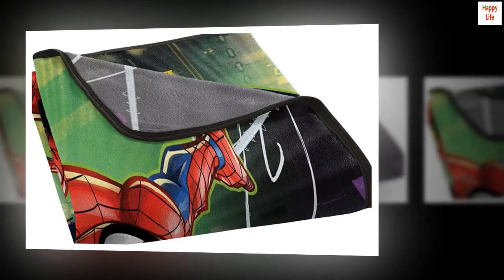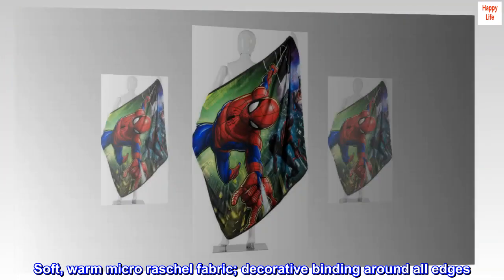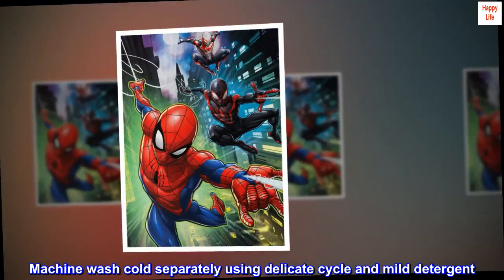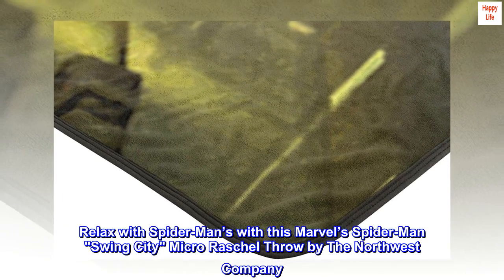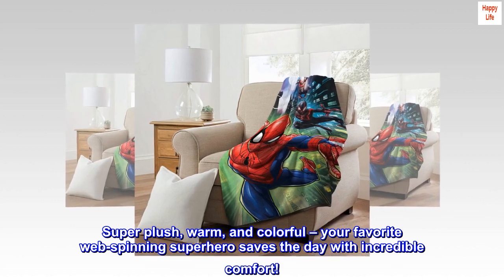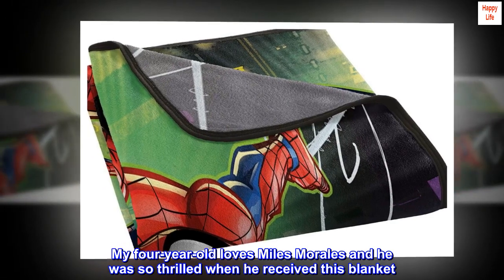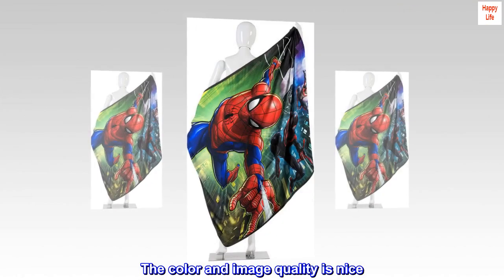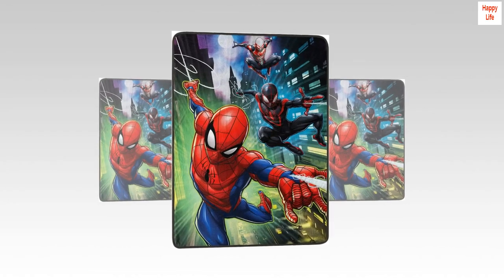Marvel's Spider-Man, "Swing City" Micro Raschel Throw Blanket, 46" x 60", Multi Color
100% Polyester
Features the classic Spider-Man and other forms of the hero swinging through the air between buildings
Soft, warm micro raschel fabric; decorative binding around all edges
Measures 46"W x 60"L
Machine wash cold separately using delicate cycle and mild detergent. Do not bleach. Machine dry separately on gentle cycle. Remove promptly. Do not iron.
Relax with Spider-Man’s with this Marvel’s Spider-Man "Swing City" Micro Raschel Throw by The Northwest Company. Super plush, warm, and colorful – your favorite web-spinning superhero saves the day with incredible comfort!

Great quality.
My four-year-old loves Miles Morales and he was so thrilled when he received this blanket. This is his nap time blanket for school. It’s really soft comfortable and warm. The color and image quality is nice. We’ve washed it and not had any issues with the image fading or peeling like other have stated. We’ve had for over a month and I was it every week. Really worth the money.